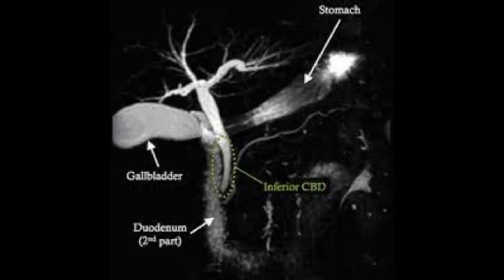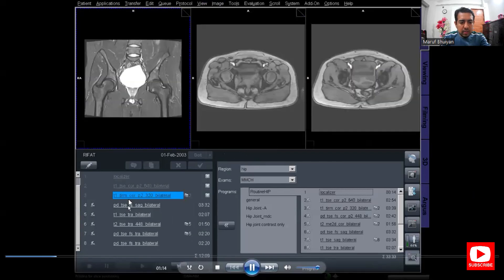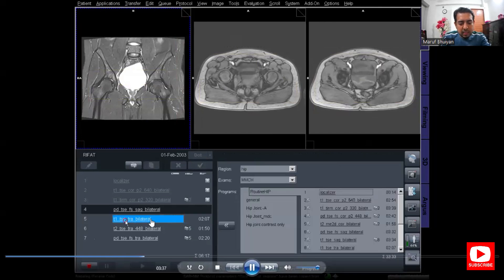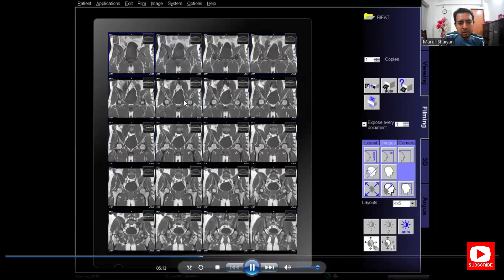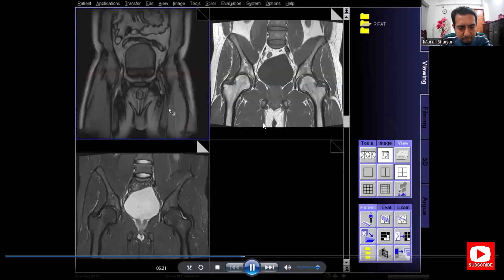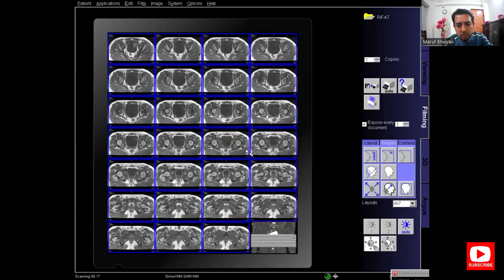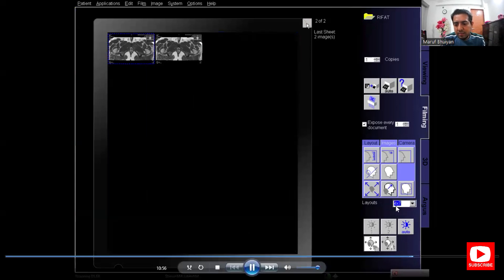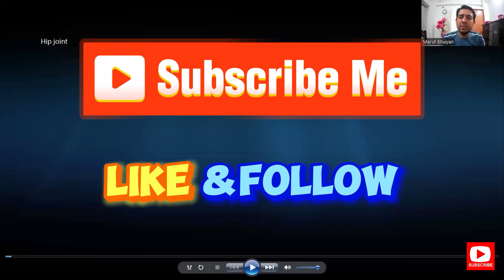MRI Hip Joint planning and filming techniques full tutorial | Siemens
This video explains about proper positioning, planning and filming technique of MRI Hip Joint on SIEMENS MRI machine 1.5 T .